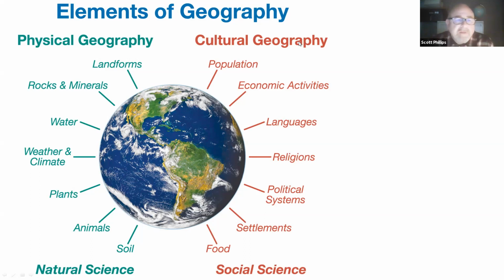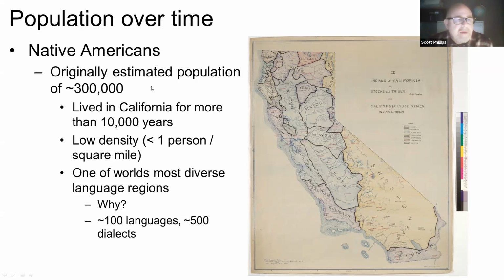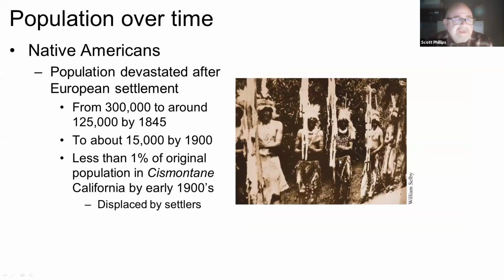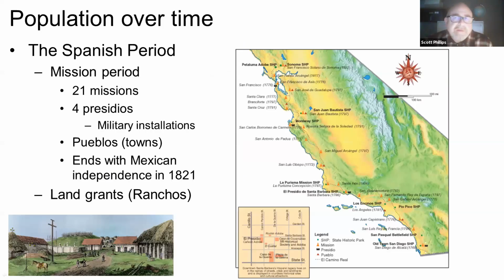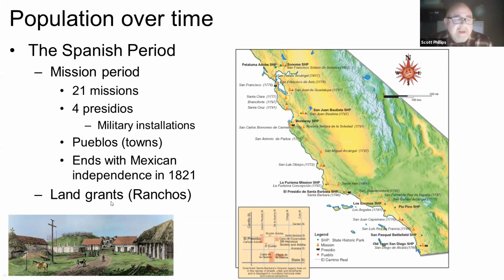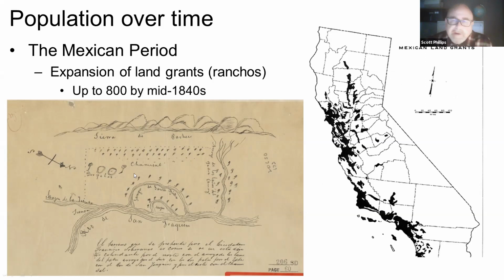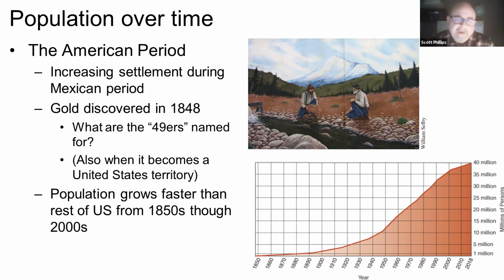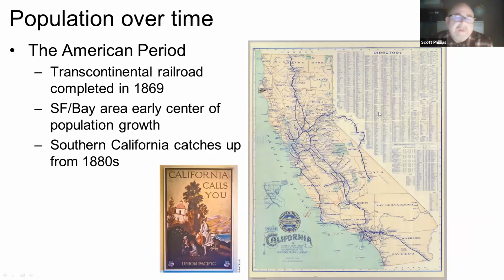GEOG 20, S4 1a California Population History